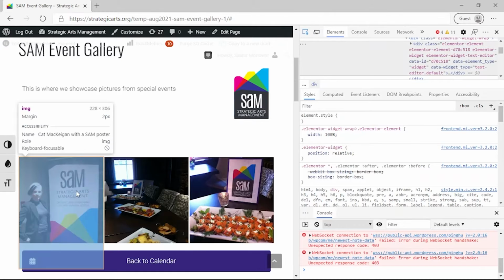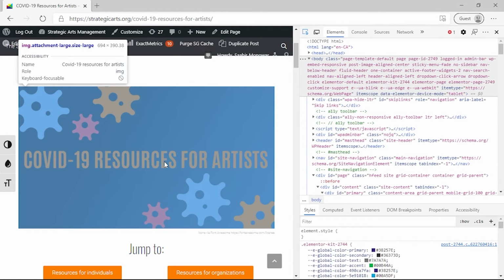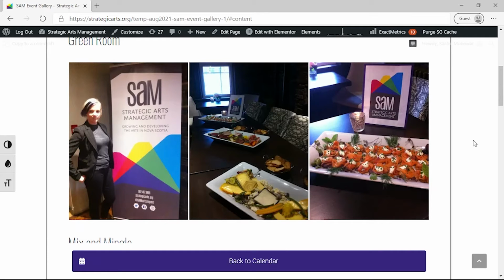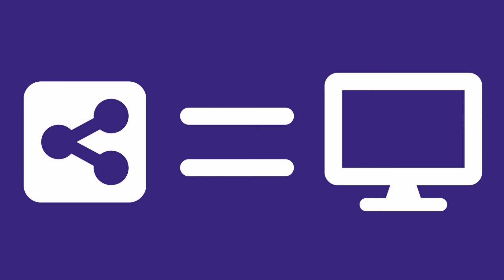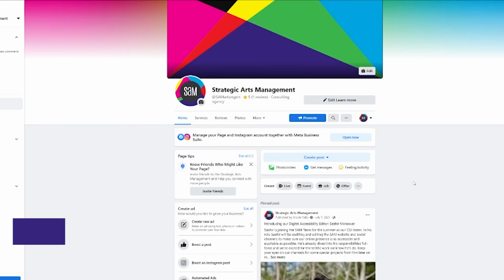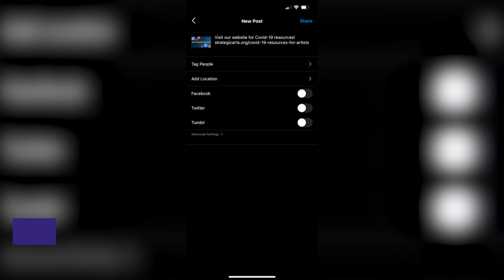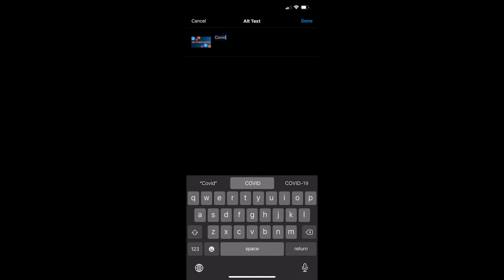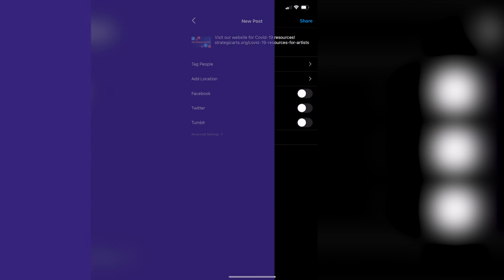Web Accessibility with SAM: Part 2 Images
In this part of Web Accessibility with SAM, Saahir discusses how to get the most out of the images you use in your digital content.